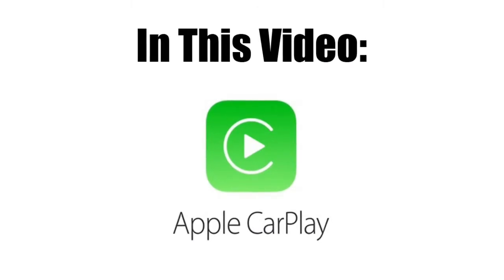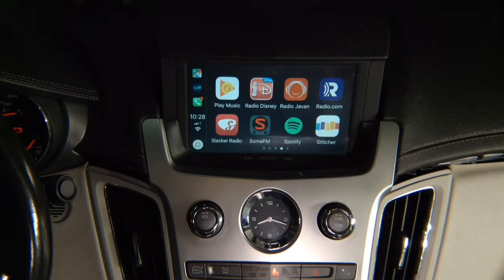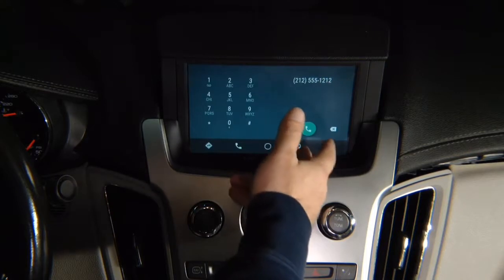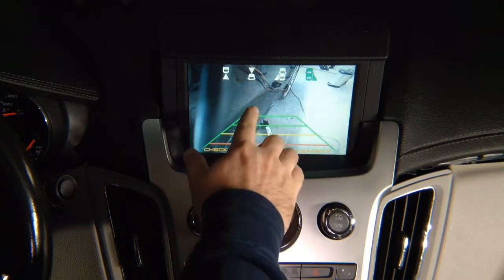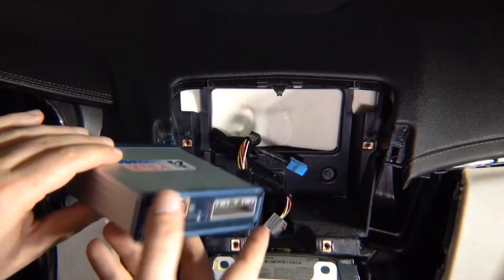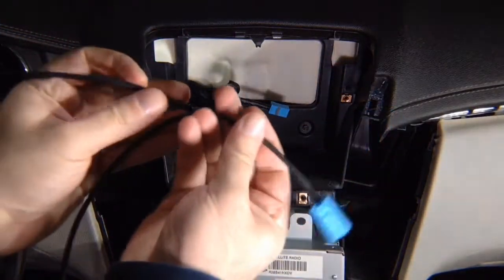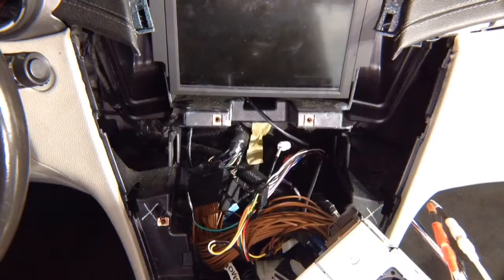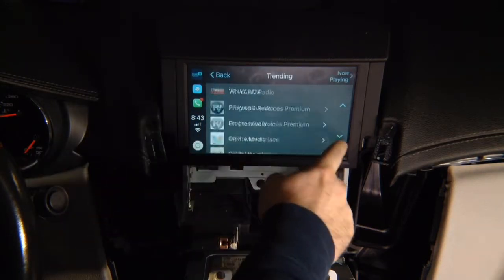Cadillac SRX Apple CarPlay - How To Add Apple CarPlay Android Auto to Cadillac SRX HDMI DVD TV Input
NavTool Video Interface for Cadillac SRX Apple CarPlay with or without factory navigation 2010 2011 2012 Smartphone Mirroring, Apple Carplay, Android Auto, Multiple Camera Switching, Navigation Upgrade. - All NavTool products are 100% Made In The USA - Compatible vehicles with just color screen or navigation.

you can add Android Auto to vehicles listed below using this interface:

add Android Auto to Cadillac SRX 2010
add Android Auto to Cadillac SRX 2011
add Android Auto to Cadillac SRX 2012

you can add Apple CarPlay to vehicles listed below using this interface:

add Apple Carplay to Cadillac SRX 2010
add Apple Carplay to Cadillac SRX 2011
add Apple Carplay to Cadillac SRX 2012

you can add HDMI to vehicles listed below using this interface:

add HDMI to Cadillac SRX 2010
add HDMI to Cadillac SRX 2011
add HDMI to Cadillac SRX 2012

you can add Mirror Link to vehicles listed below using this interface:

add Mirror Link to Cadillac SRX 2010
add Mirror Link to Cadillac SRX 2011
add Mirror Link to Cadillac SRX 2012

To avoid confusion with brands that sell repackaged products and have similar names to NavTool brand please read the disclaimer below.